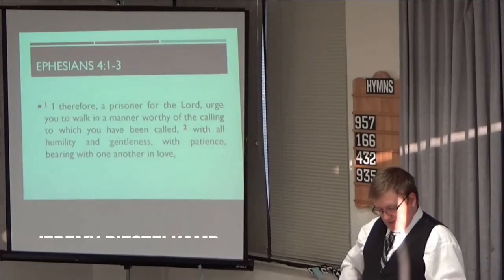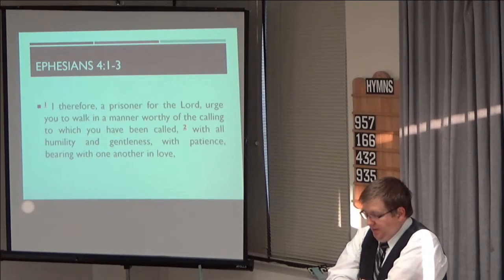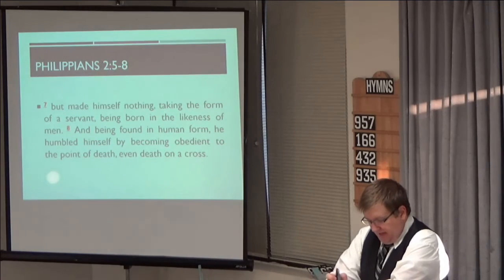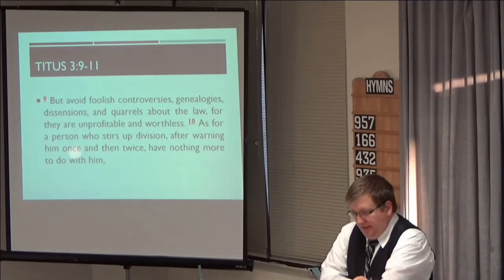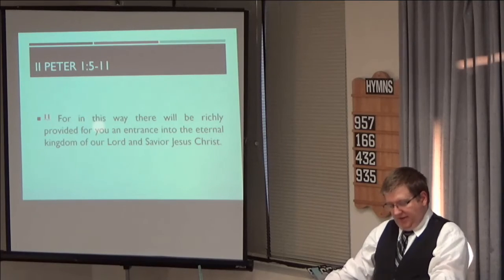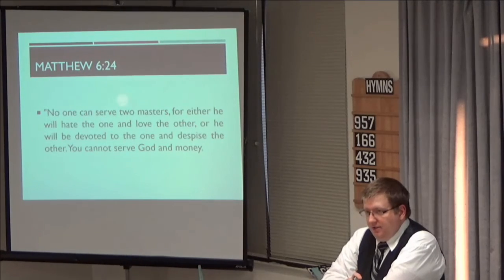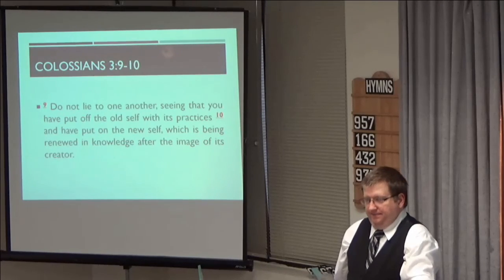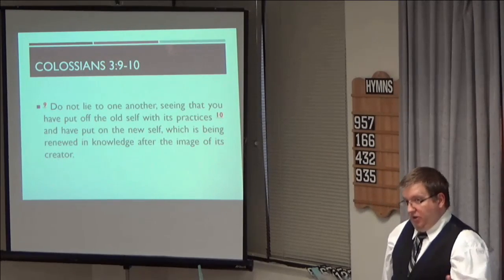05/16/18 East End Church of Christ: Wednesday Bible Study: Study of the Denominationalism (Week 25)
This is the twenty-fifth week of our study of denominationalism and the third week in Lesson 6 of this study titled: The Unity of the Church.  We studied about mainly about the unity God expects using Ephesians 4 as our main text.  We invite you to study along.

This is a recording of the live broadcast of our Wednesday Evening Bible Study.  If you're living in, or travelling through the Toronto area, we welcome you to come and visit with the East End Church of Christ in person.  Our meeting place is located at 3601 Victoria Park Ave., Suite 200, Toronto, Ontario Canada.  The church assembles for Worship every Sunday at 11:00 am.  Additionally, we have Bible Studies on Sunday at 10:00 am and Wednesday at 7:15 pm.  All of our services are streamed live on this YouTube channel.  You can also find valuable religious material free for use on our

The church here at East End, believes that we should only follow what the Bible teaches, and avoid all man-made doctrines.  Therefore our services might look peculiar compared with many of the denominational services that you may be accustomed to seeing.  This Bible Study Period will include:

1. Singing without the aid of instruments of music (Ephesians 5:19)
2. Praying to the God the Father, in the name of Jesus Christ (I Thessalonians 5:17)
3. A Lesson From God's Word (Acts 20:7)

We thank you for watching, and hope that you obey God the way the Bible says, or if you already have, that you remain faithful to God for the remainder of your life.